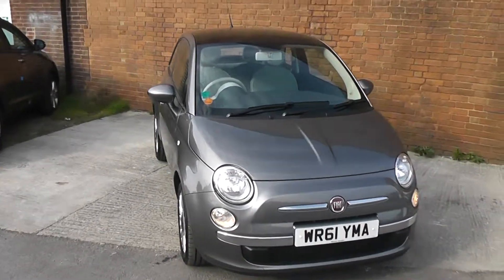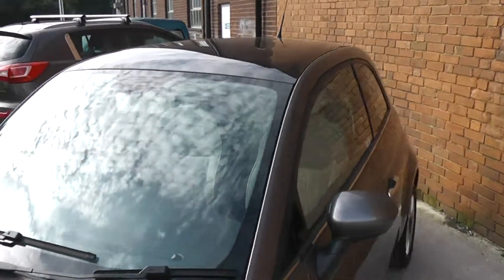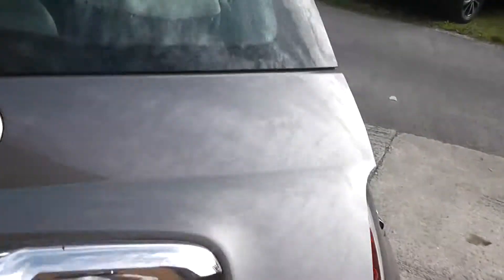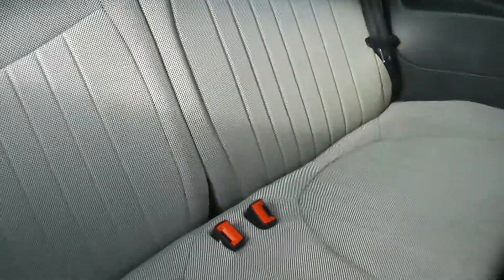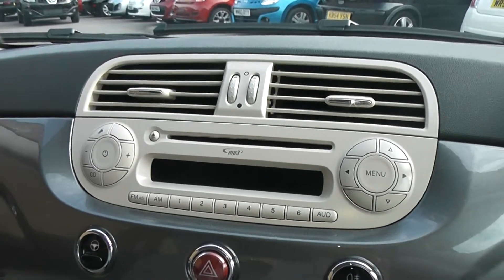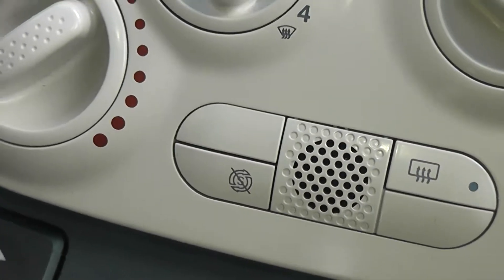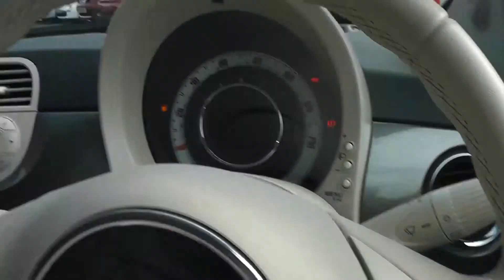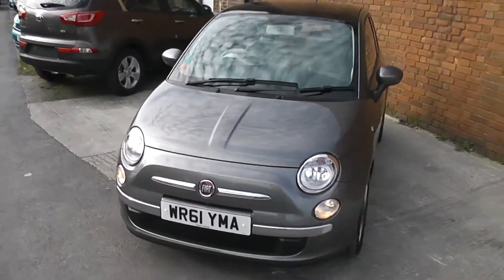WR61YMA Fiat 500 Lounge in Grey at Wessex Garages, Gloucester